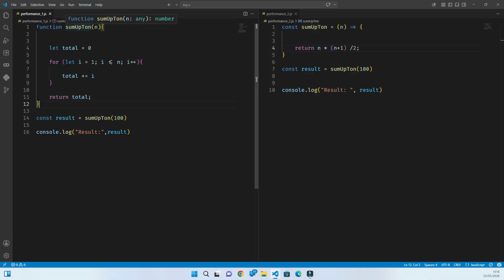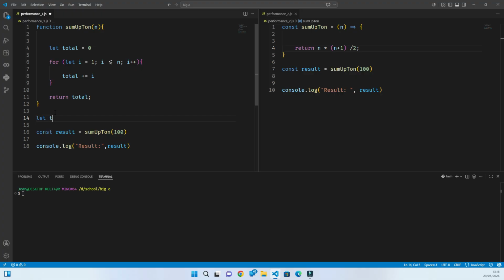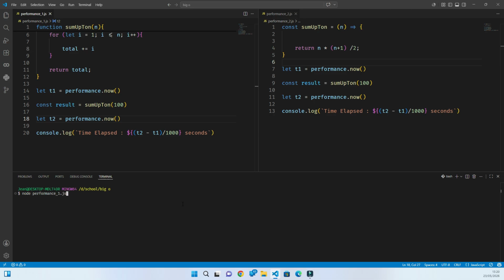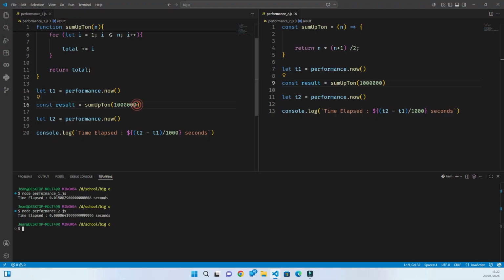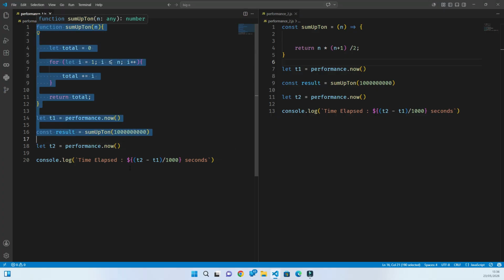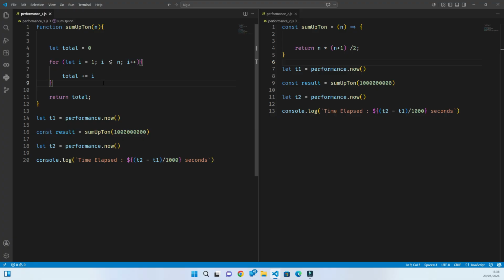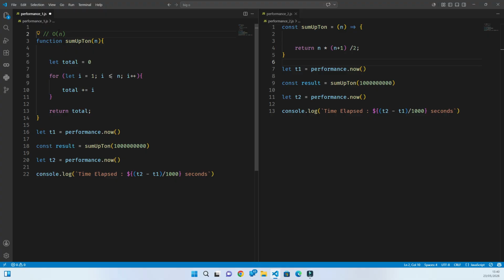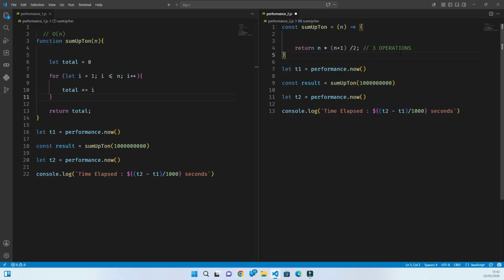Measure Code performance, using performance.now and Big O notation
Learn how to measure JavaScript performance using performance.now() and understand why Big O notation matters more for scalability. In this video, we compare two approaches to solving the same problem — a loop-based solution O(n) vs a math formula O(1) — and see the huge difference in execution time and efficiency. Perfect for beginners learning algorithms, data structures, and JS optimization. 🚀